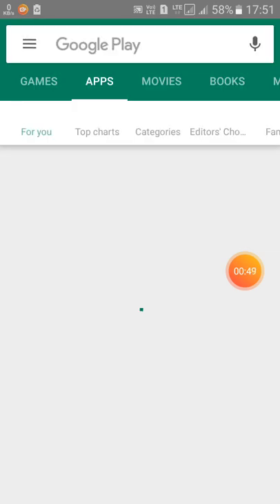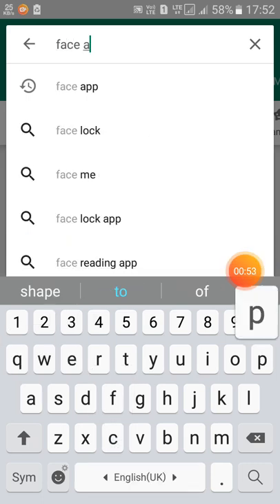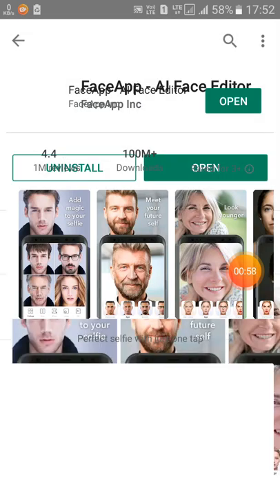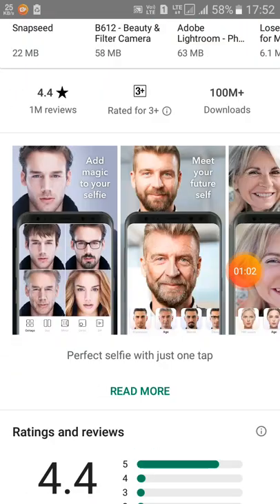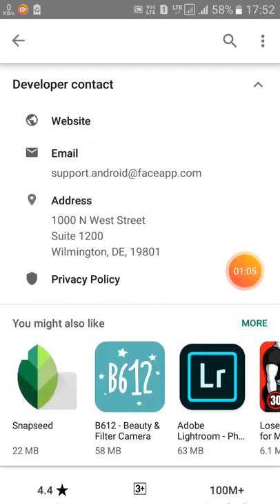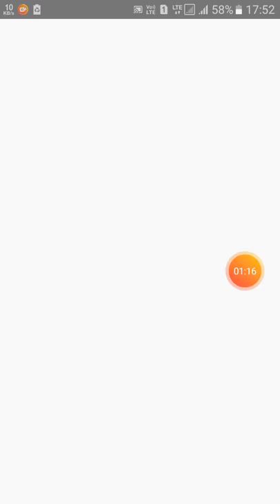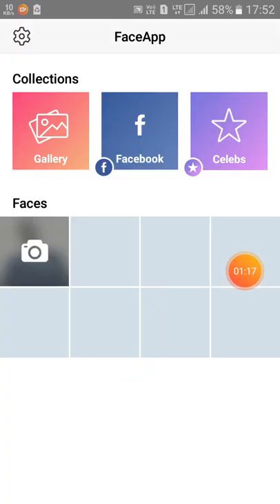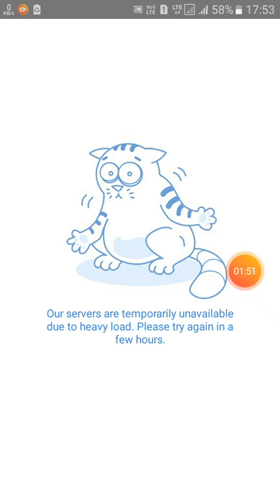How To Change Your Age In Photo or Image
Fuelled by FaceApp, this filter allows people to look how they will appear when they are old. Users are going crazy about this app. Now there are privacy concerns, and even a call that Facebook needs to be investigated by FBI.
hat's going on? FaceApp is going on. The app that allows through an age filter to show users how they will look after 40 years is all rage right now. There are millions of people, including people in India, who are transforming their current photo using age filter to see how they will look like when they are old. And these people are also sharing these photos on social media.

The problem, however, is that just with any other app that uses personal data such as a photo, there are privacy concerns around FaceApp. A number of people have raised concerns, including a US senator who wants the app investigated by FBI for possible data misuse. Here is everything you need to know about the FaceApp controversy and trend.

-- FaceApp is an app that allows users to put age filter on any photo and show you how that person will look when he or she is old. It has gone viral and people are posting their young and old photos on social media.

-- But there are privacy concerns about FaceApp, which is made by Russian company Wireless Lab.

-- There are also concerns that FaceApp not only uploads the photo on which you are applying age filter into its servers but also all other photos from your phone. However, this is just a rumour because security researchers have not found any evidence of it.

-- It's true though that the photo on which you apply age filter is uploaded to FaceApp servers.

-- FaceApp has clarified that it is not a privacy risk. In a statement it has said, "FaceApp performs most of the photo processing in the cloud. We only upload a photo selected by a user for editing. We never transfer any other images from the phone to the cloud. Most images are deleted from our servers within 48 hours from the upload date. We also accept requests from users for removing all their data from our servers."

-- FaceApp says that its R&D team is in Russia but it doesn't store user data in Russia.

-- US Senator Chuck Schumer has said that FBI should investigate if FaceApp has stored data of US users in Russia.

-- Privacy International, an organisation that looks at apps and websites for privacy risks and violations, says that like app apps that use photos of users, FaceApp too can misuse its user data. "In applying filters to peoples photos, FaceApp will create a detailed biometric map of their faces--which can be as unique to them as their fingerprint or DNA," it says.

-- Another privacy risk is that the users photos can be utilised by apps like FaceApp to teach its smart algorithms how people's faces change with age and then develop solutions that use face recognition for surveillance and user monitoring.

-- Similar fears were raised when trend of 10yearchallenge went viral on Facebook in January this year. In this people uploaded their photos from 10 years earlier to show how they changed.

-- This is not the first time when FaceApp is in news for wrong reasons. Two years ago the company created an ethnicity filter that allowed people to change their photos to look like person from some other country or race. FaceApp apologised and removed the filter after controversy.
Channel Name:- How To Know Technology And Science
Creator: Abhisek Das
About This App
Perfect selfie with just one tap

Get magazine cover quality for any selfie with just a few taps! Powered by FaceApp AI, the most advanced neural portrait editing technology. Improve your selfie or just have fun with gender swap, hair styling and other free amazing transformations.

Improve
• Hollywood-ready selfies with the Impression filters
• Change hair color and style
• Apply perfect evening or day makeup
• Find your perfect beard/mustache style
• Add a beautiful smile
• Replace background with a single tap
• Apply color filters, lens blur, and numerous other tools

Have fun
• Swap genders
• Let AI find your best hairstyle and color
• Change your age
• Add amazing tattoos
• Let AI f